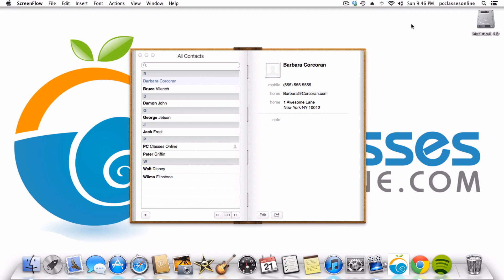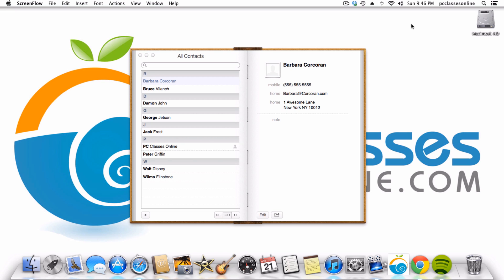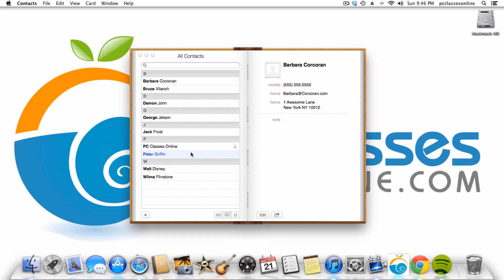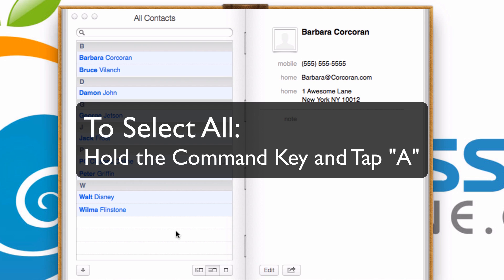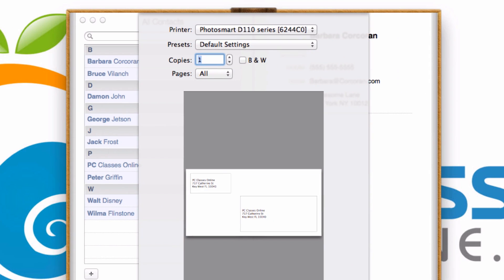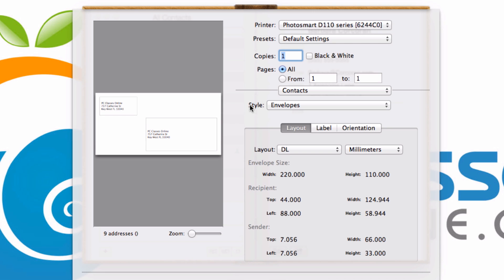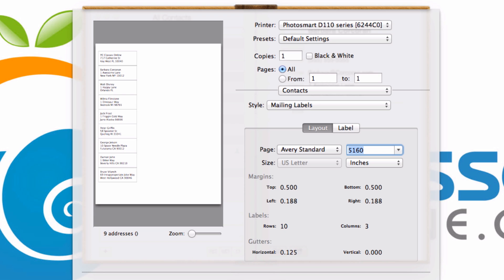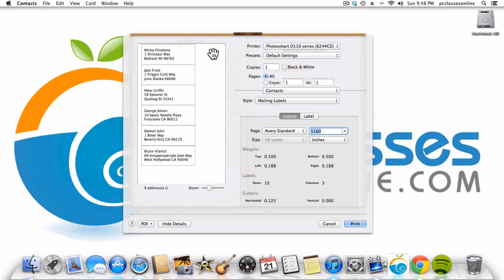Create Mailing Labels with the Mac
Create mailing labels using nothing more than your Mac in this easy to follow tutorial.